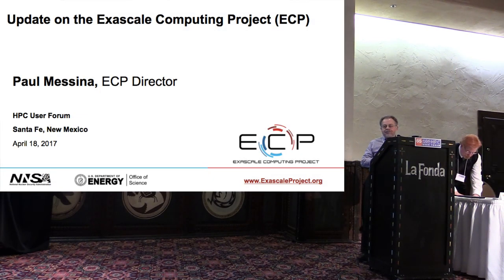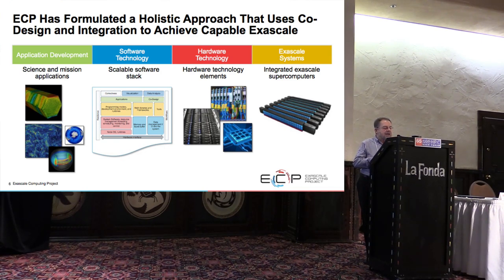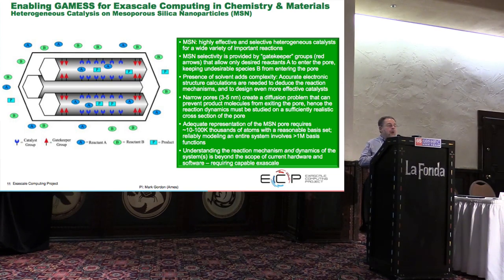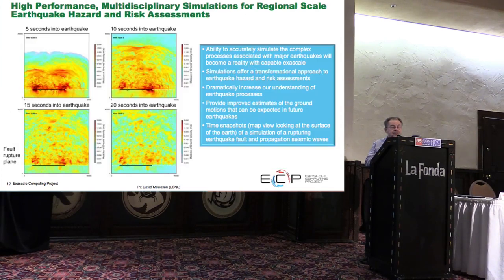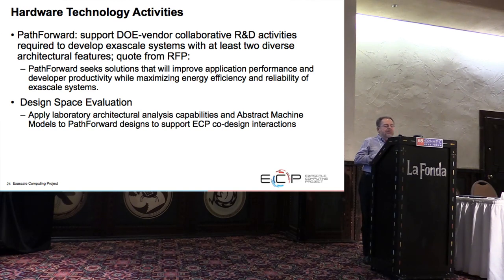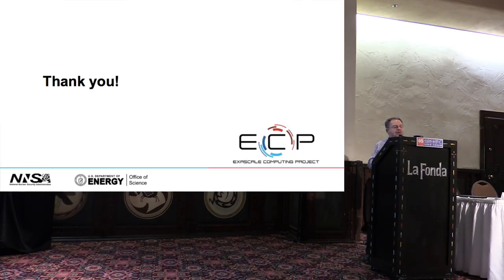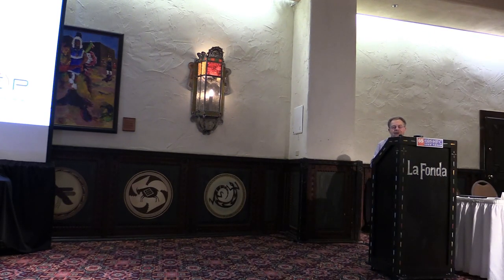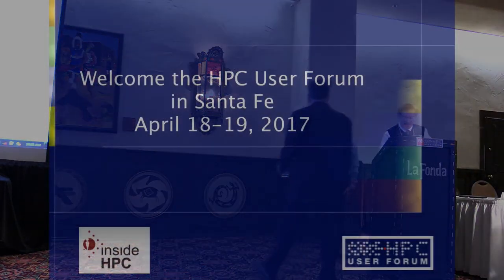Update on the Exascale Computing Project (ECP)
In this video from the HPC User Forum, Paul Messina from
Argonne presents: Update on the Exascale Computing Project.

"The Exascale Computing Project (ECP) was established with the goals of maximizing the benefits of high-performance computing (HPC) for the United States and accelerating the development of a capable exascale computing ecosystem.

Exascale refers to computing systems at least 50 times faster than the nation’s most powerful supercomputers in use today.

The ECP is a collaborative effort of two U.S. Department of Energy organizations – the Office of Science (DOE-SC) and the National Nuclear Security Administration (NNSA)."